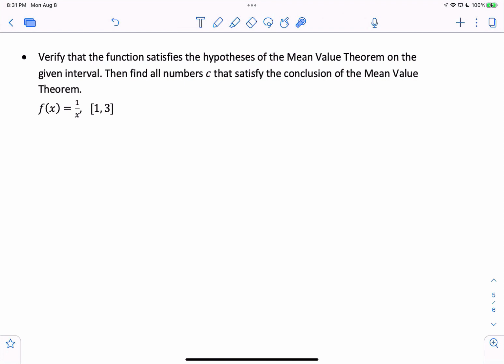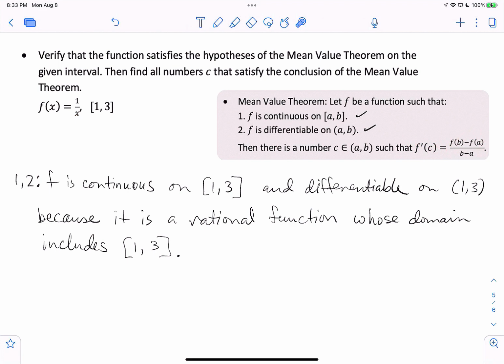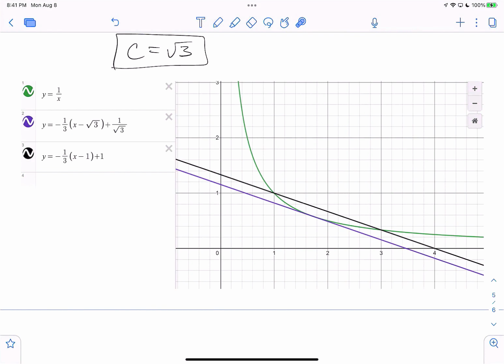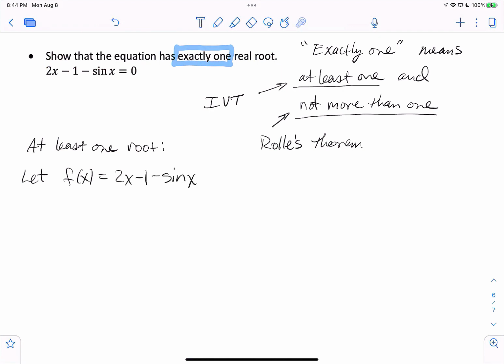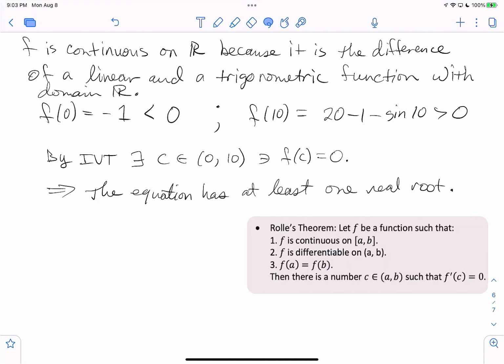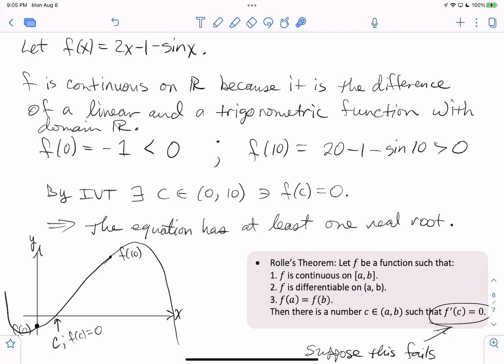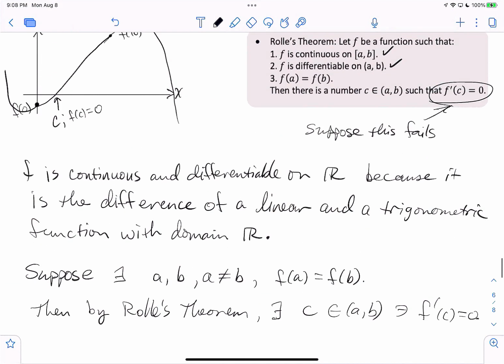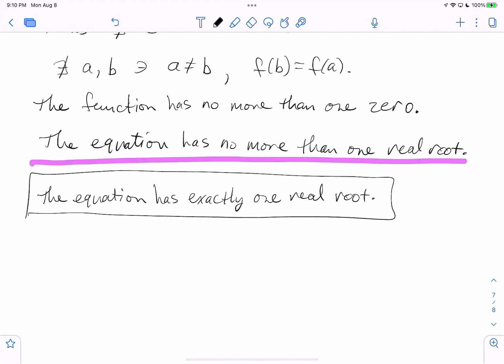The Mean Value Theorem - Calculus 1 (3.2c)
Verifying the Mean Value Theorem's hypotheses and using it to show an equation has exactly one real root.